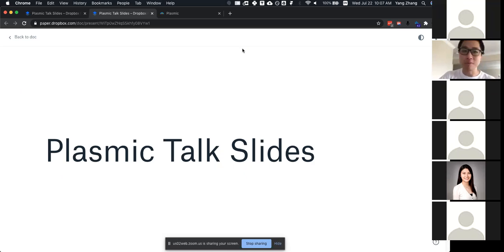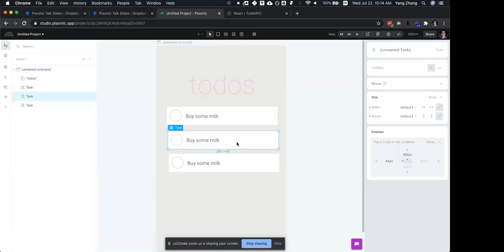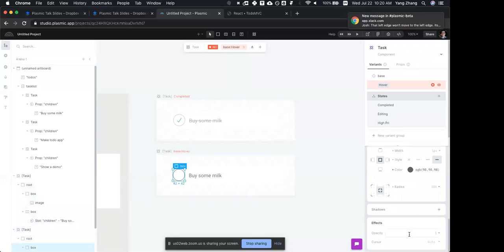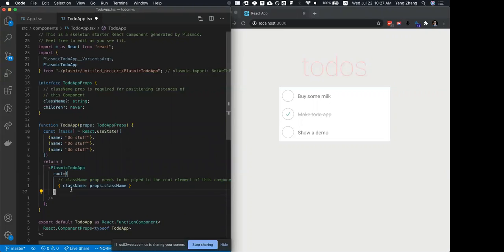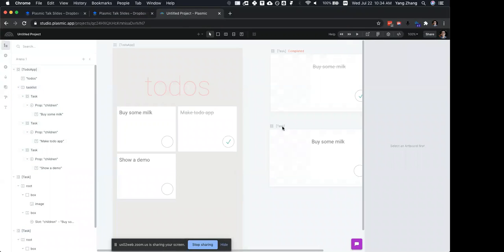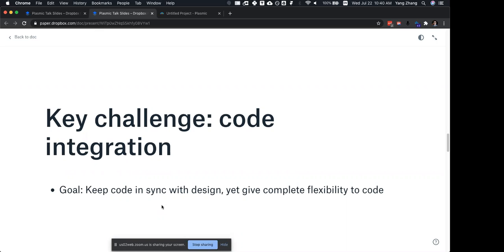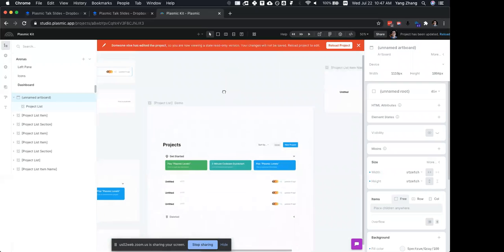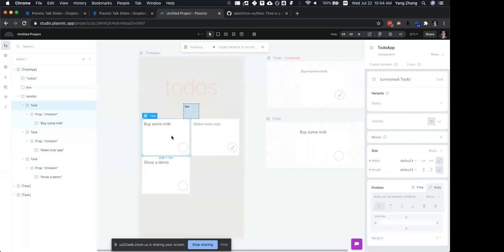Kansas City React Meetup July 2020: Building React UIs Visually with Yang Zhang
Design tools are fast and amazing tools for thought, but for a host of reasons are limited to creating drawings rather than production assets. Engineers must instead re-create surfaces from scratch, by hand, using code. This inevitably leads to discrepancies and back-and-forth with the design team, and ultimately two sources of truth that are never truly in sync.

Plasmic is a tool to build production UIs visually, intended to help bridge this divide. It loosely resembles a design tool and aims to give the same sense of speedy iteration, but is for building maintainable, production-ready presentational components. The idea is to give developers a better and faster development experience, eliminate an entire class of visual bugs/QA/tooling, and ultimately maintain a single source of truth with design. This talk will also cover some of the challenges with building such a tool (which itself is a React application).